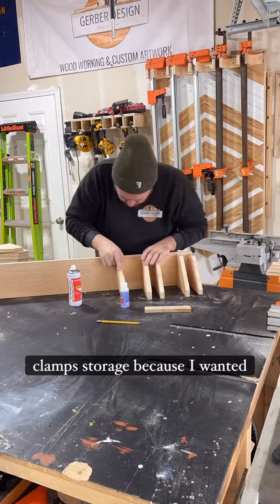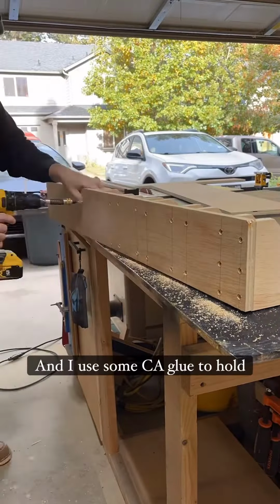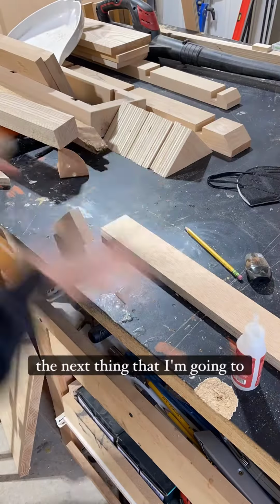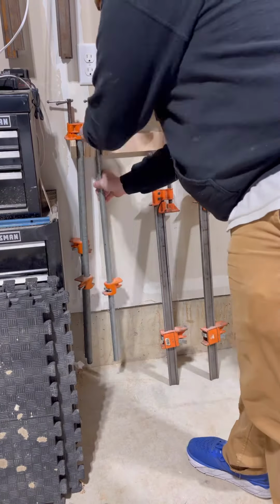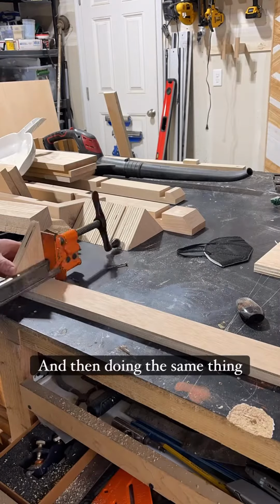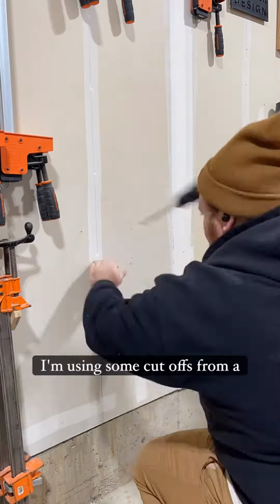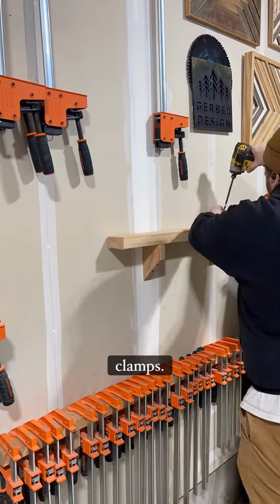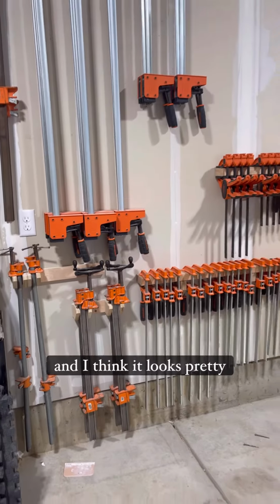Super Easy Tool Storage For Woodworking - Clamp Wall - Garage - DIY